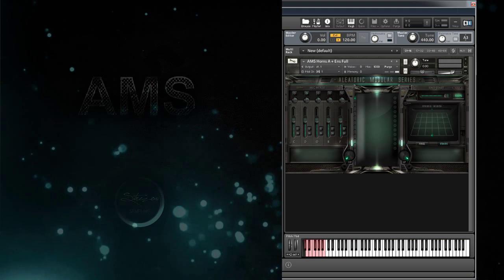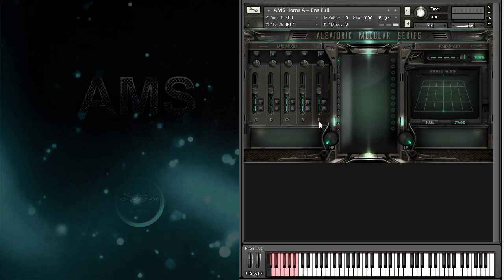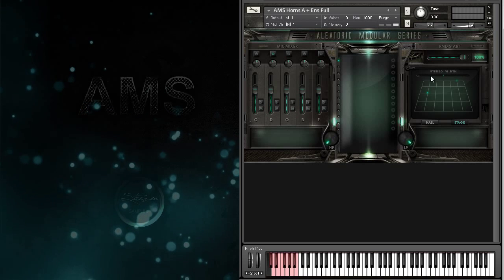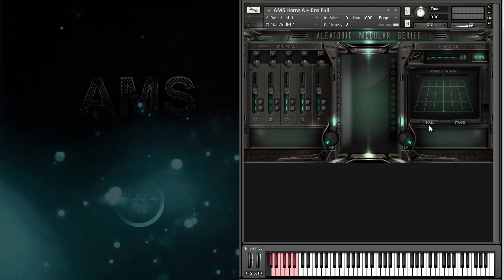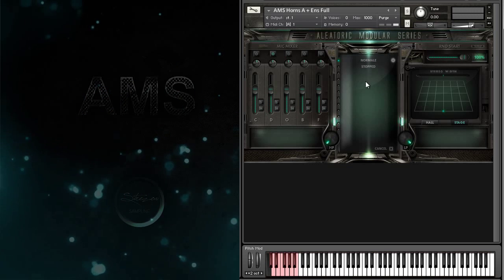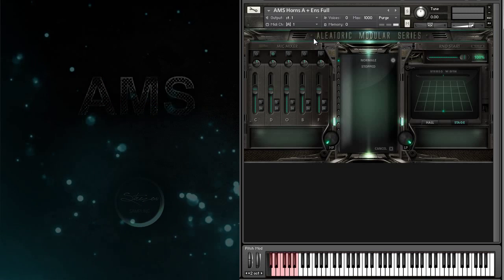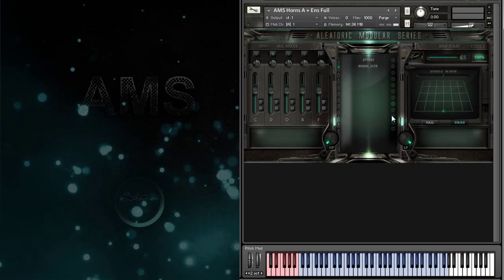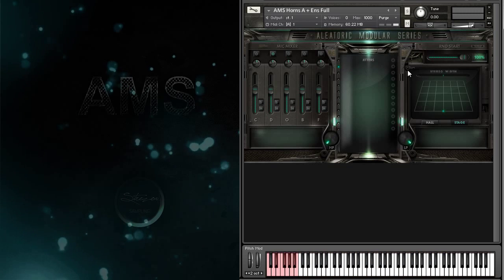AMS 2.0 Overview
Thanks to all those who helped make this new update what it is!  Ever since the v1.0 release we've been constantly thinking about this series and what we can do to make it better.  Thanks to V.I Control, private messages, BETA Testers, and the NAMM Show we've had an immense amount of feedback and have finally made Casey's concepts a reality.